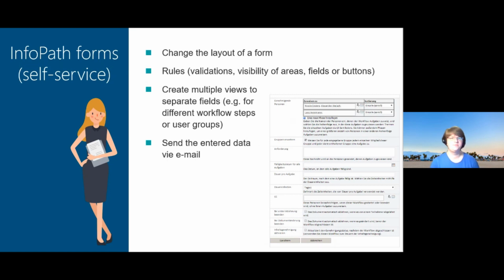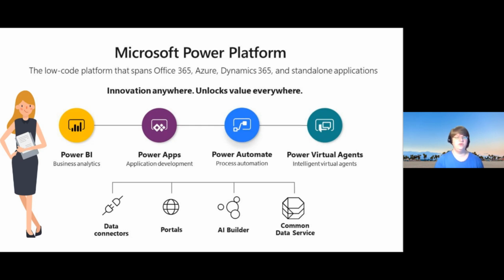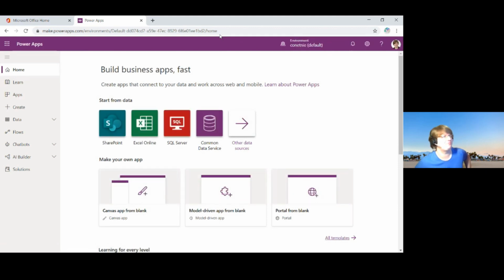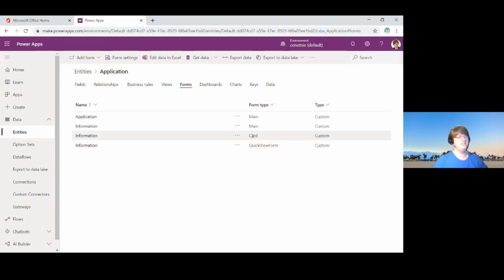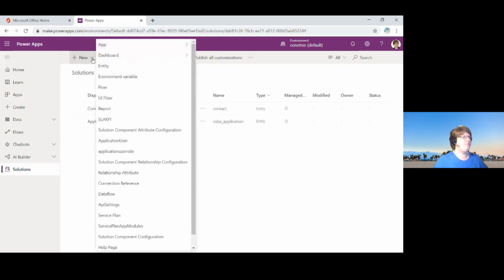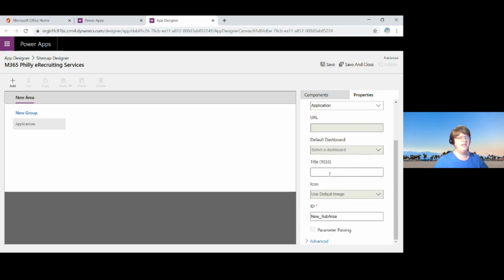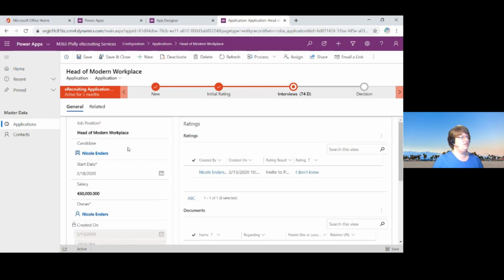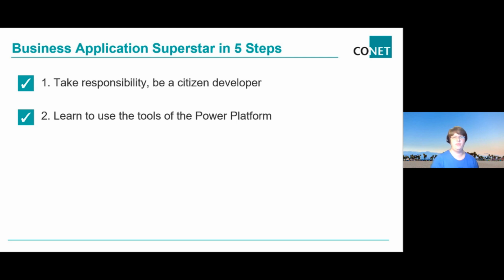Become a Business Application Superstar in 5 steps - Nicole Enders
In the past many business applications have been built on top of SharePoint but with Office 365 and the Common Data Service such as Dynamics 365 the world has changed. Model-driven apps are the new business solutions and it can be so easy to build an application.

While hardcore developers were needed in the past, now the time has come for power users and citizen developers. I will show you in this session how to build a business solution with a model-driven app by using CDS, PowerApps and Power Automate. You will also get my personal checklist to become a Business Application Superstar in 5 steps.